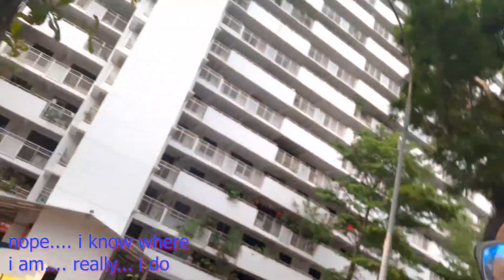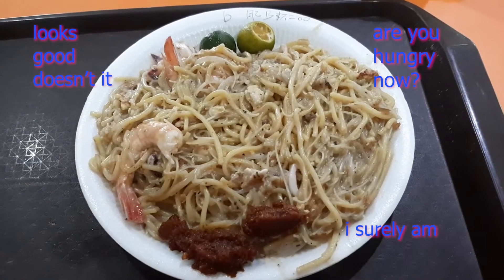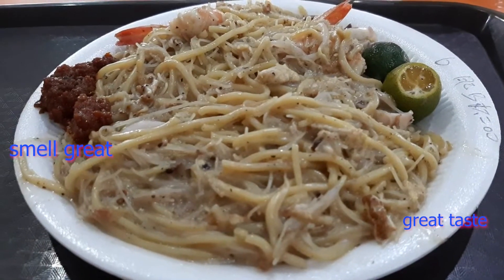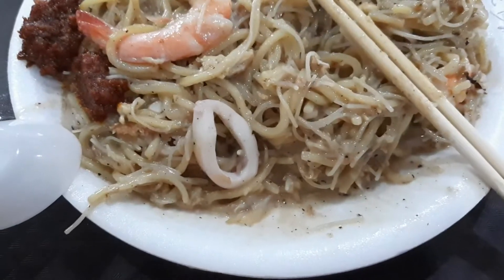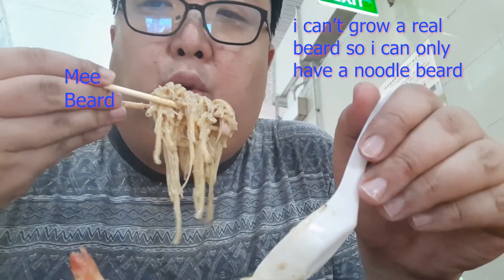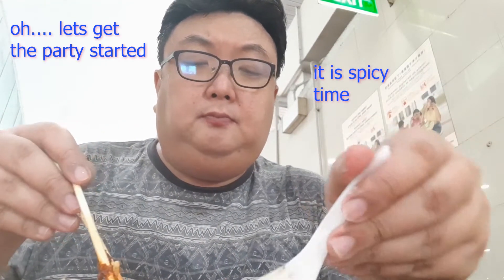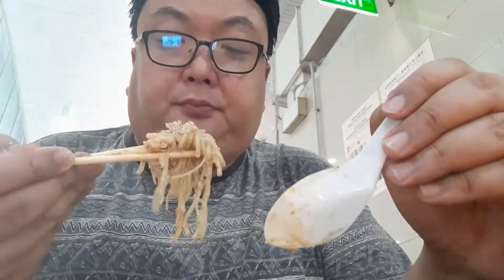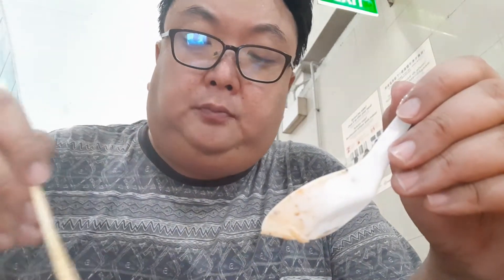ABC Brickworks Food Centre. Tiong Bahru Yi Sheng Fried Hokkien Prawn Mee. Yummy Delicious Long Queue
Delicious Singapore Hawker Food. Welcome to another Food Adventure with Getting Lost. This is one of my go to place to eat Hokkien Prawn Mee. There is always a long queue and if you want to eat, you need to join the queue. So join me as I have some